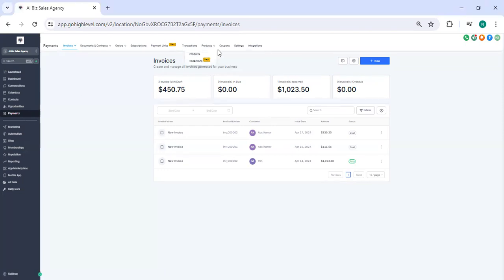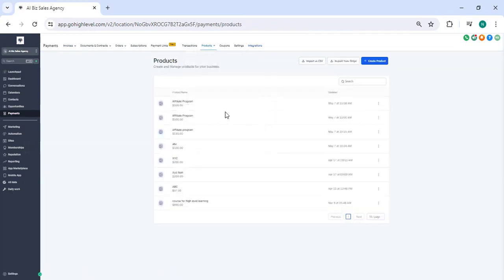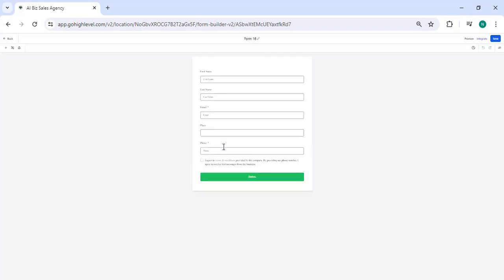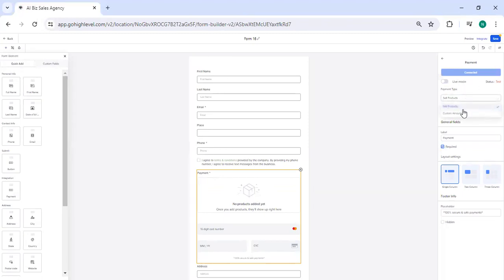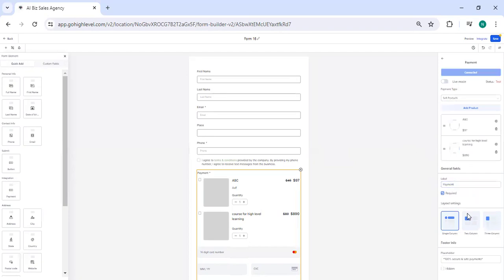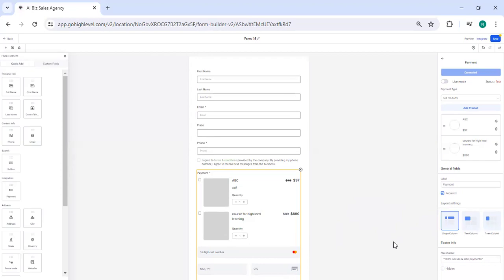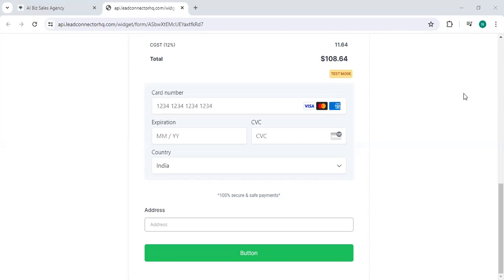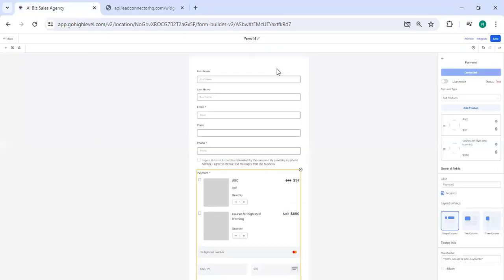How to use the product payment element in forms and directly collect payment from the form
Under the Integrations, locate the "Payment" element.

Drag and drop the payment element onto your form canvas.

Connect the payment gateway

Toggle between live and test modes.

Click on "Add Product" to select from available options.

Customize product details, including description, image, and layout.

You can customize the look by choosing themes and styling options.

Save your changes and preview the form to see the products in action.

Key Highlights

Customizations:

You can add up to 20 products

Three different layout options are available.

These forms can be easily added to the funnels and can be used as a one-step order form with unlimited customization.

Tracking payments:

Upon form submission, the payment amount, order ID and payment status are included in the submission details.

These details can also be exported via export options.

Email Notifications:

Email notifications also reflect the status and amount of payment.

Workflow Trigger:

Payment received trigger can be used with "Forms" as source.

Notes:

Recurring products are not supported right now.

NMI and Authorize.net requires First Name as mandatory field while having payment element in the form.

Refund amount will not be captured right now

Old way of API based Stripe connect is not supported.

In Calendars with custom form payment element, the Payment element will not display.

Multi payments with Multi native forms not supported in funnel yet

Undo/Redo is not supported with Payment element yet